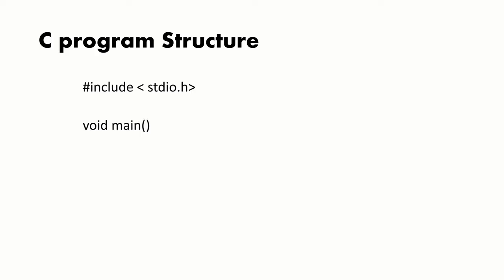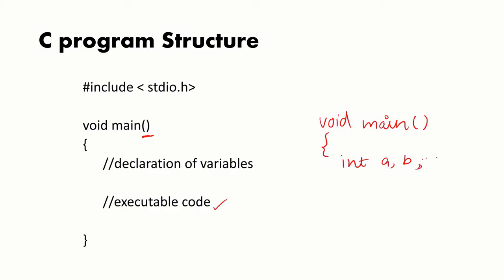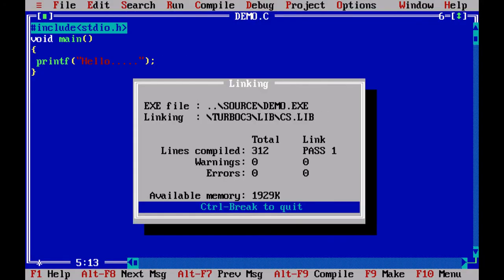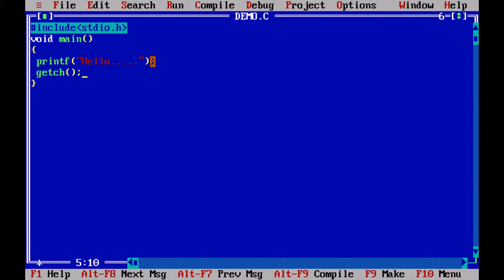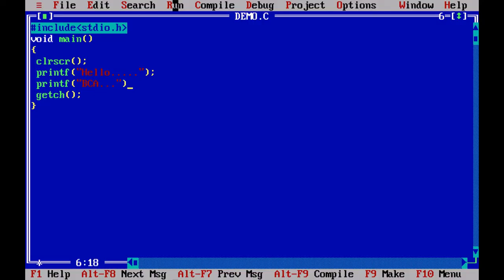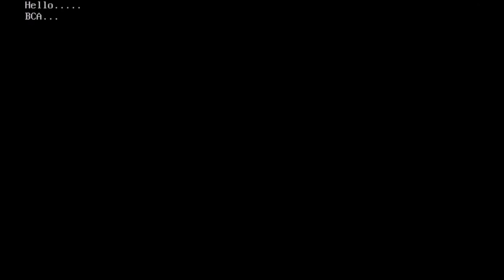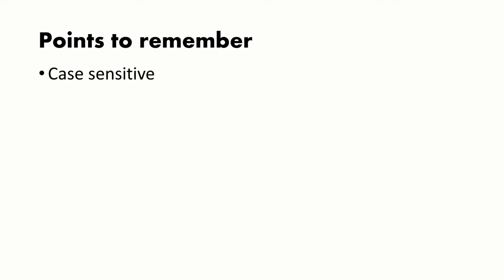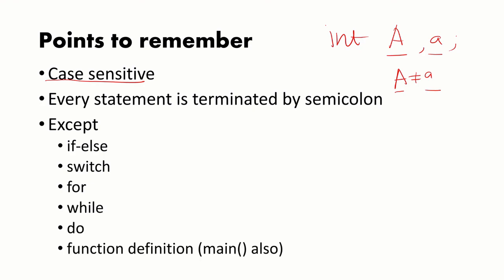C Programming Basics